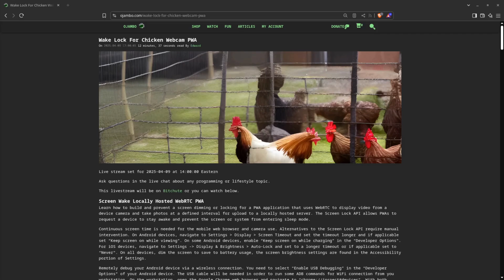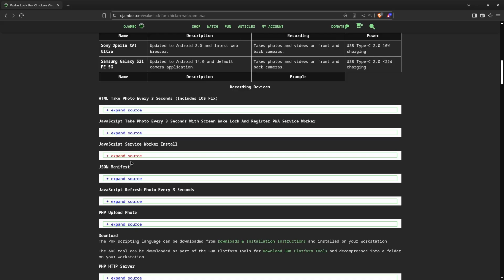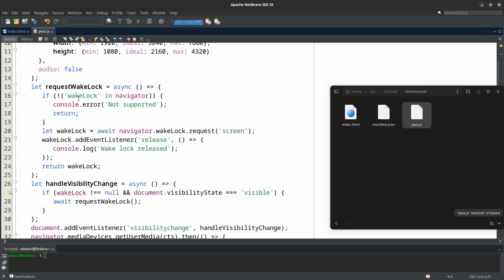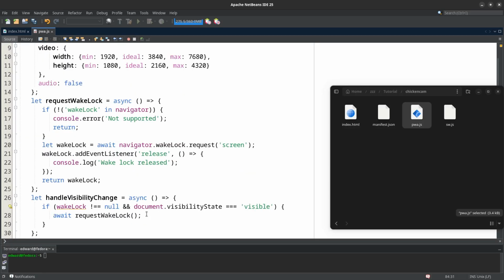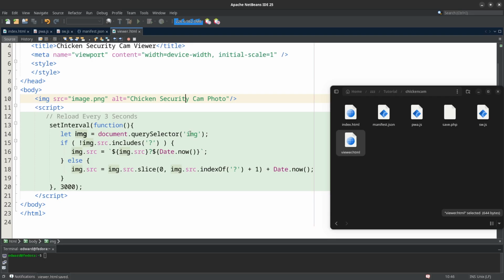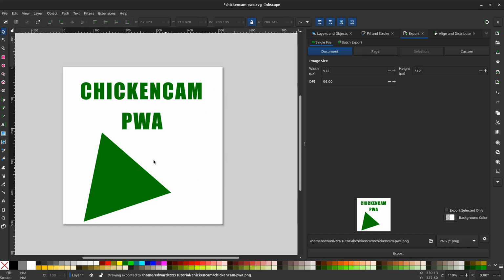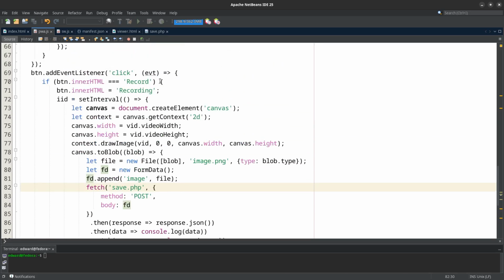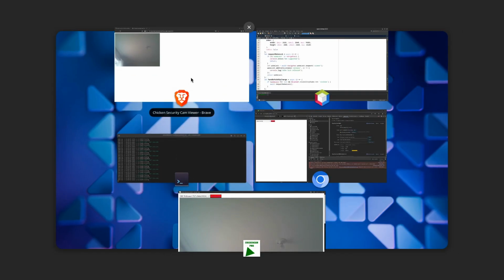Wake Lock For Chicken Webcam PWA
Learn how to build and prevent a screen dimming or locking for a PWA application that uploads WebRTC video photos to a locally hosted server.
The Screen Lock API allows PWAs to request a device to stay awake and prevent the screen or system from entering sleep mode.
Install ADB for wireless remote debugging over a WiFi connection instead of wired USB.
Install PHP for the built-in HTTP web server and to handle uploaded photos.
Bonus workaround to get the WebRTC video preview working on iOS devices.
For my use case, I am using an older Android phone as a webcam to monitor the chicken coop.